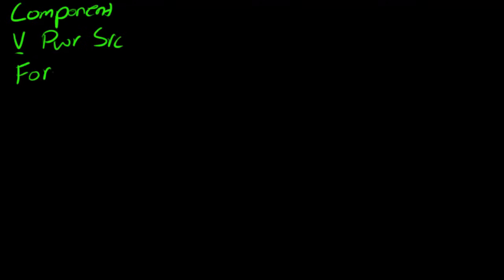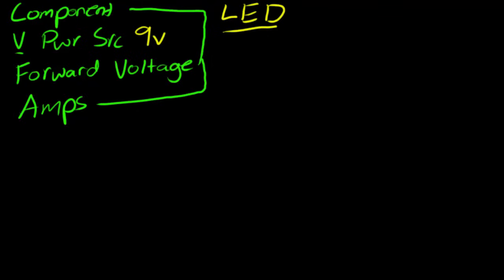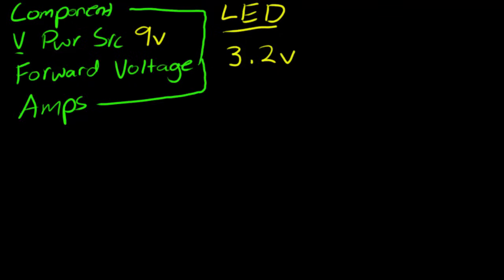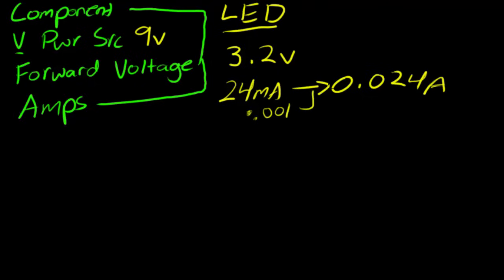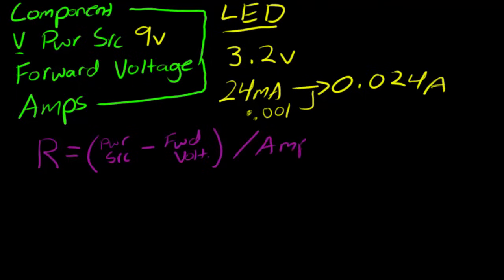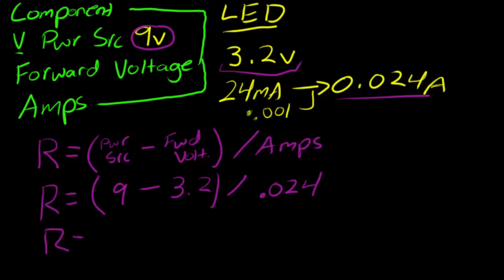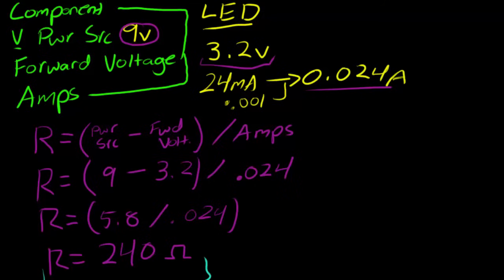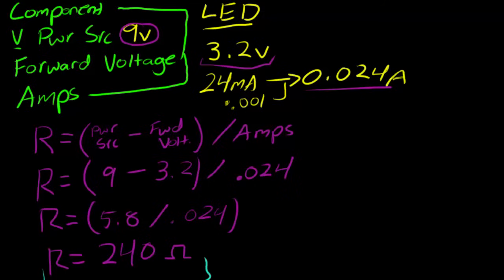Beginner Electronics - 7 - How Much Resistance?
We figure out how to calculate how much resistance a circuit needs!
I am an electronics hobbyist; I do not have a degree in electrical engineering. This series MAY NOT teach all of the appropriate safety required for general electronics work. Any advice taken from this series should be checked with multiple sources, and a professional should be addressed to ensure proper safety.